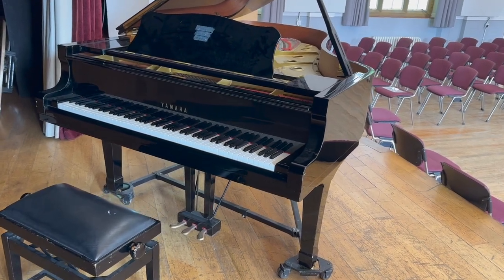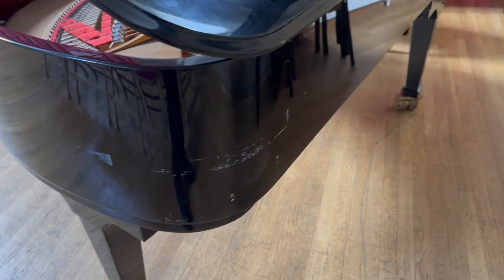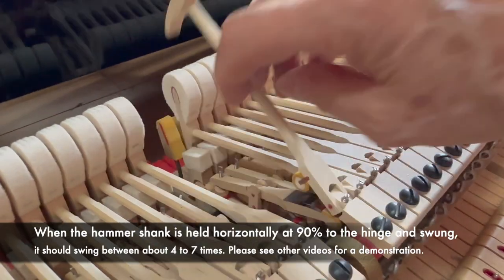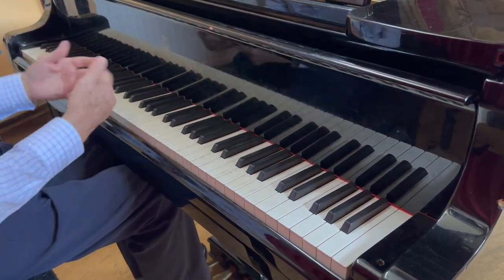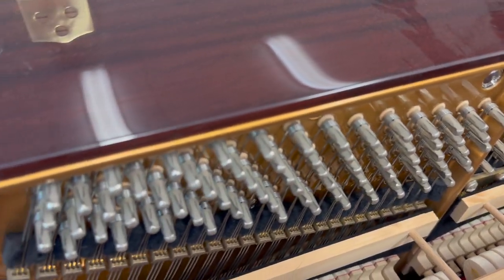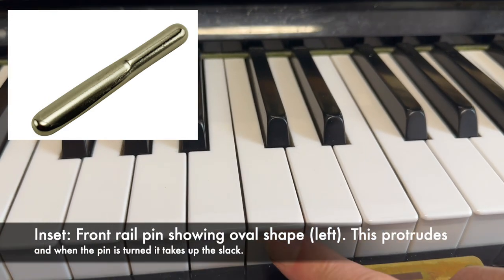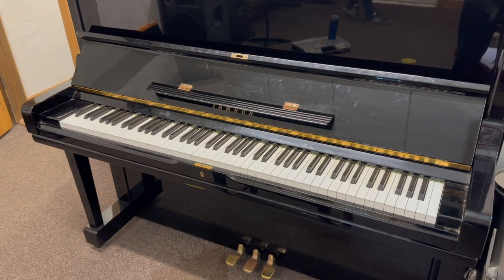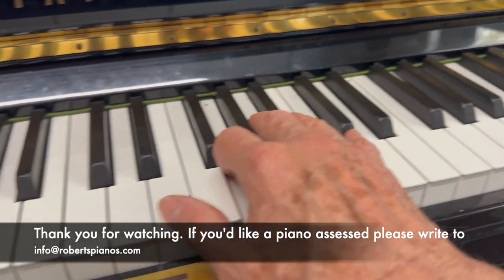School pianos assessment - Steinway B, Yamaha S6, + 7 Uprights. See jump links below:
00:01 Yamaha S6 grand c1981
02:35 Steinway B grand c1994
11:31 Steinmeyer upright c2005
12:50 Reid-Sohn (German?) upright c2005
14:15 Reid-Sohn (Korean?) upright c1995?
15:43 Young Chang upright c1990
17:43 Julius Feurich upright c1999?
19:47 Yamaha U3AS c1986
21:20 Yamaha U3AS 1987